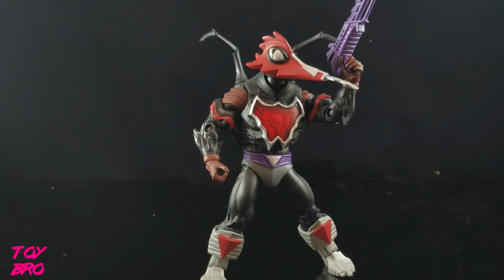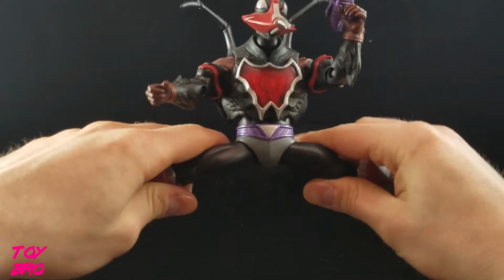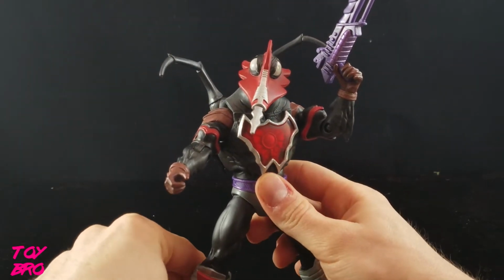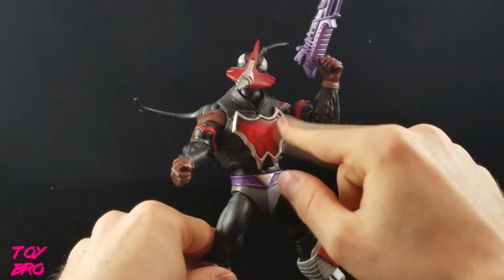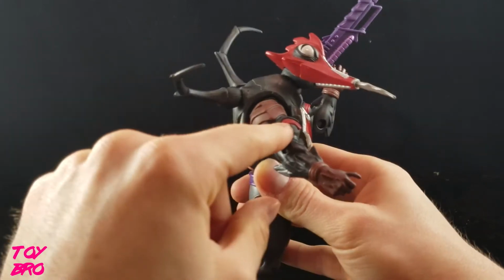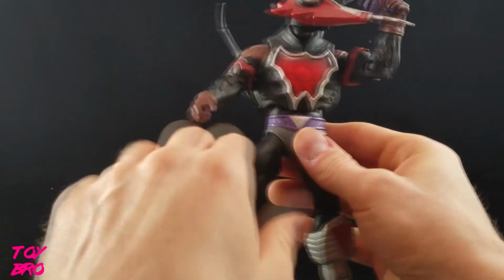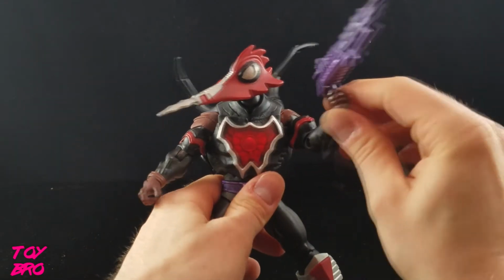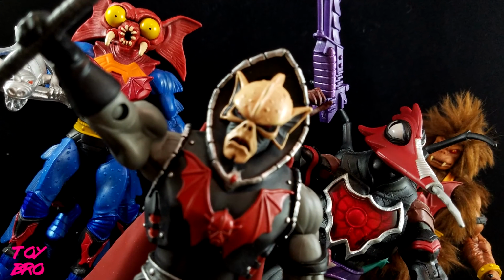Masters of the Universe Classics MOSQUITOR Action Figure Toy Review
The evil blood sucking bug-man of the Horde, Mosquitor!